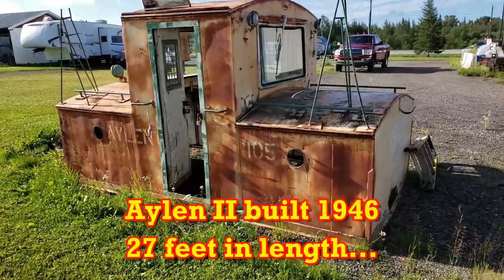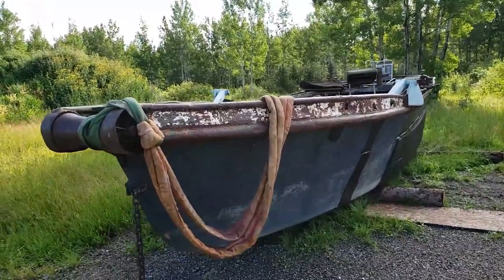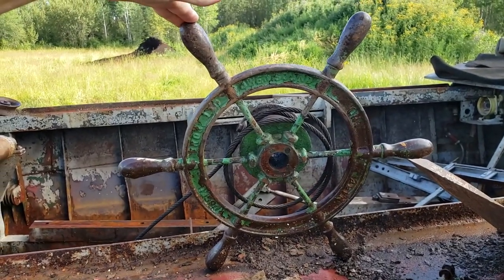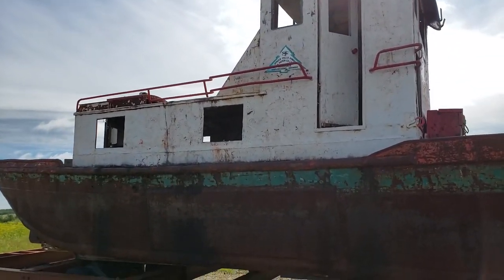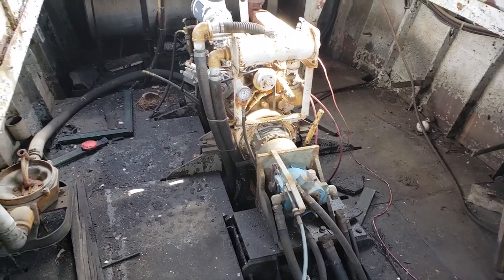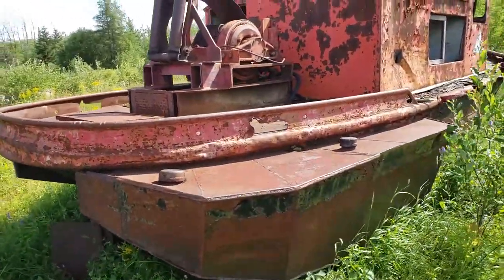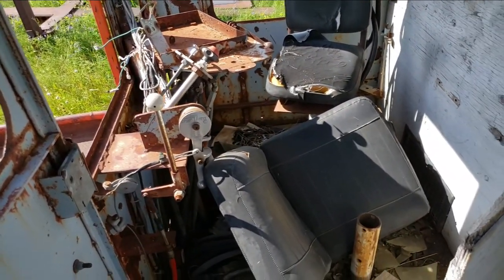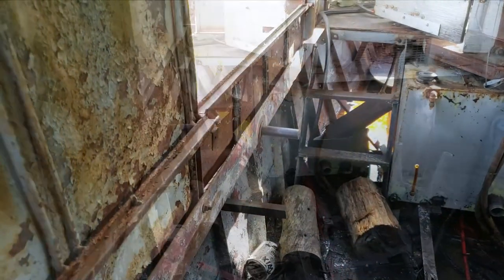Northern Russel Brothers Built Tug Boats pt 1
On a trip this summer I found a few Russel Brothers built Tug boats that I thought I'd share with you. This is part one of two parts...

Outdoor Rob Adventure Channel